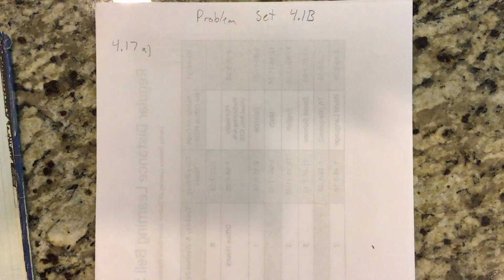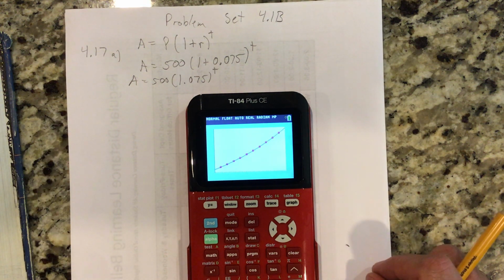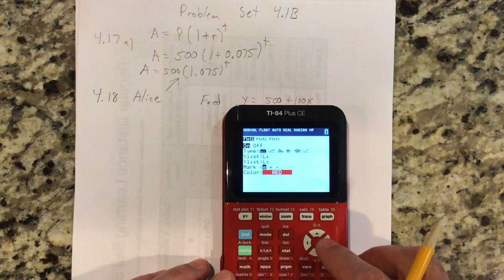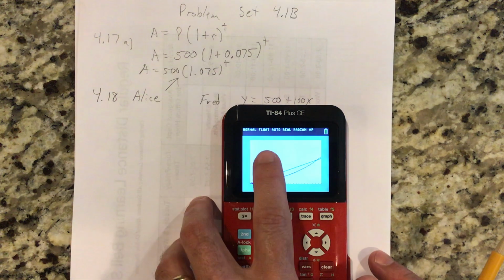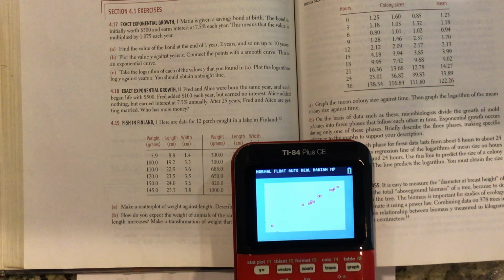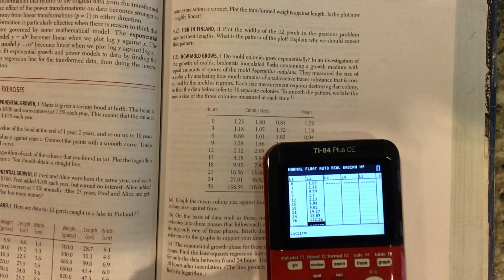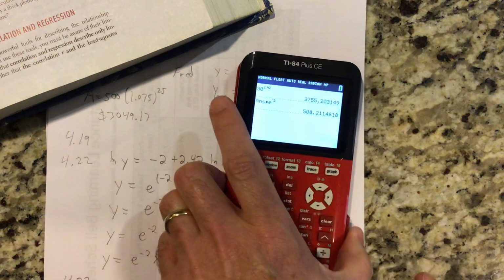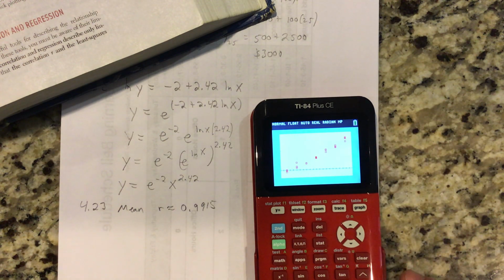Problem Set 4.1 B